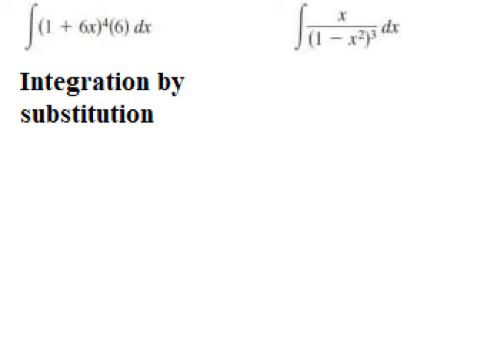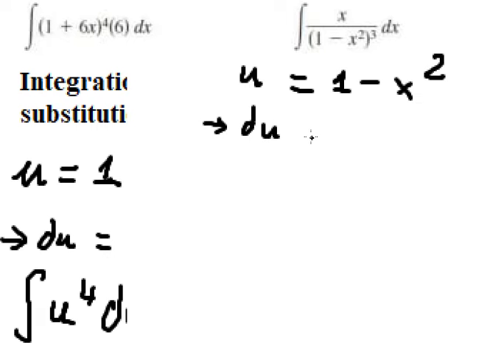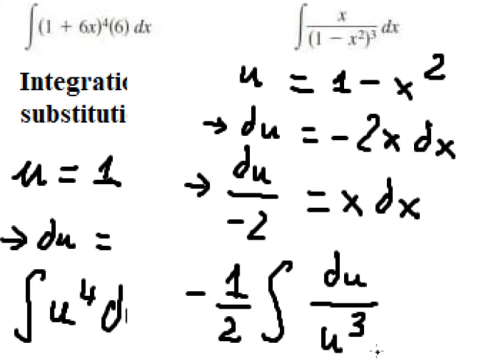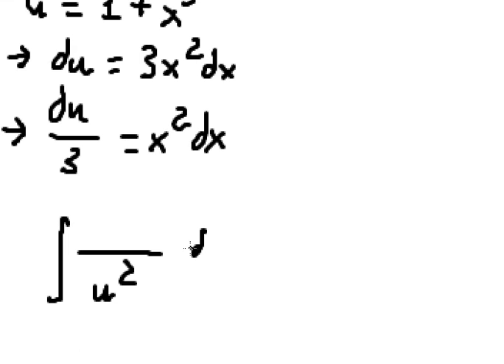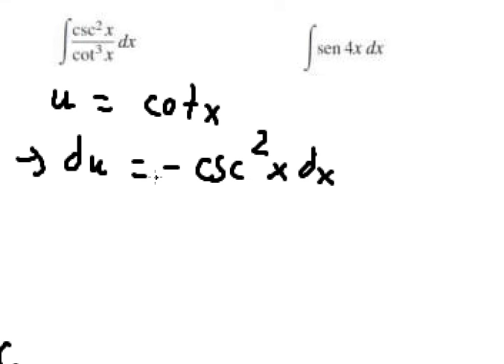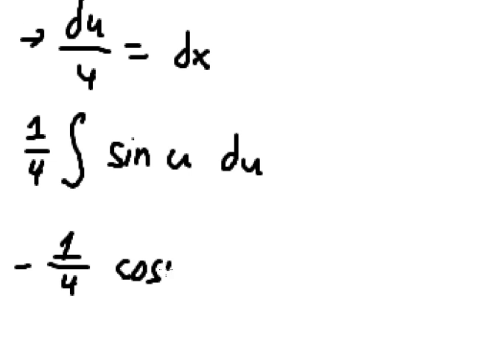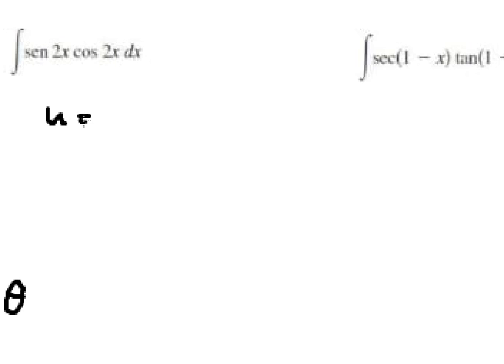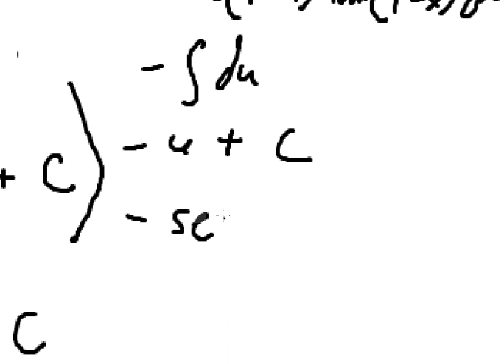Integral Help: ∫(1+6x)^4 (6)dx, ∫x/(1-x^2)^3 dx, ∫√(25-x^2) (-2x)dx, ∫x^2/(1+x^3)^2 dx, π sin⁡(πx)dx